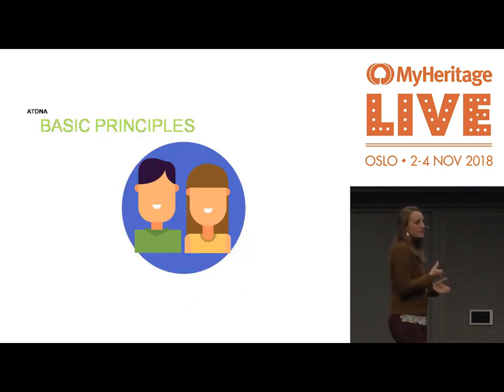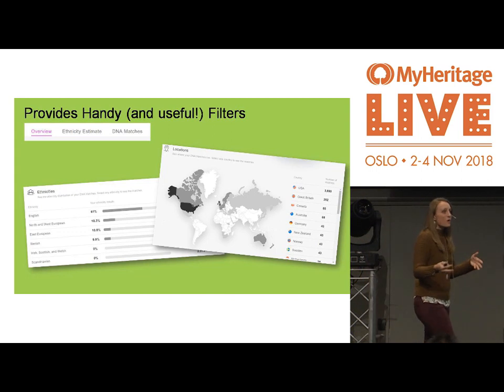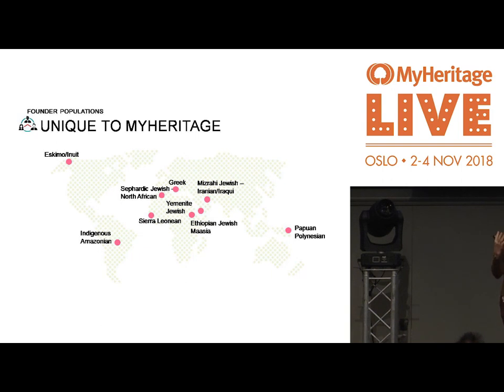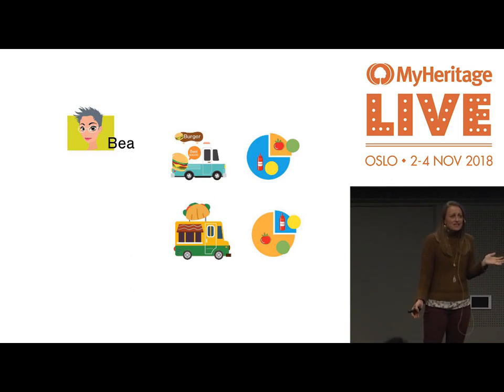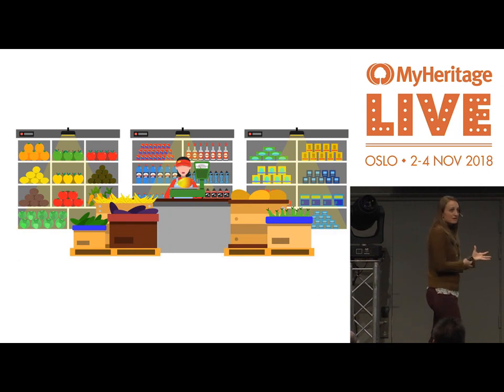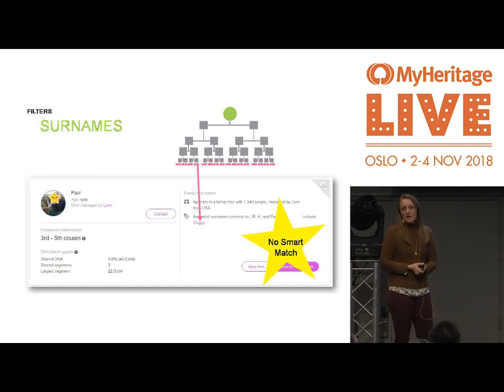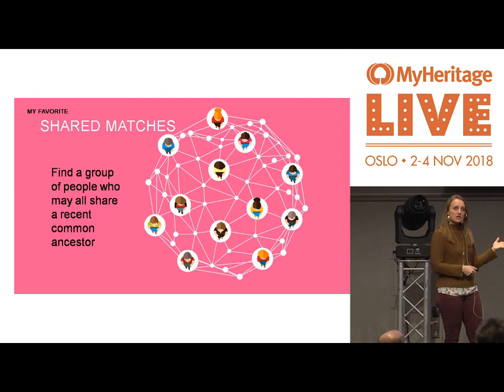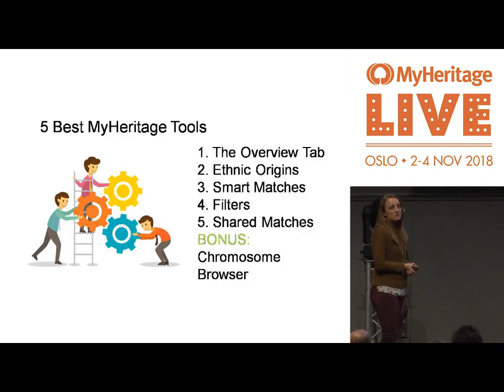The Five Best MyHeritage DNA Tools